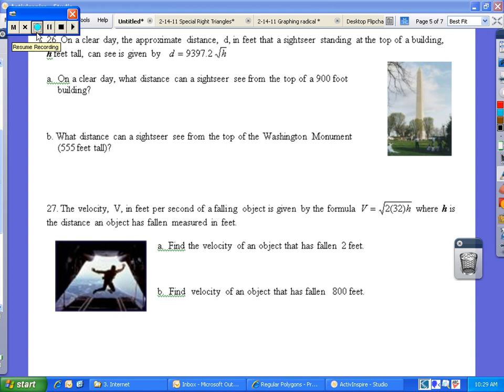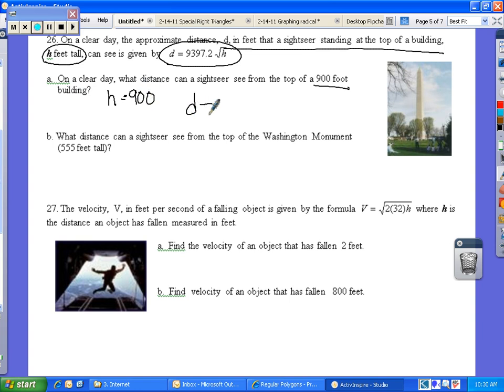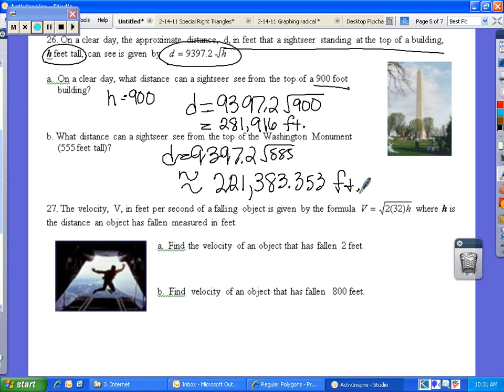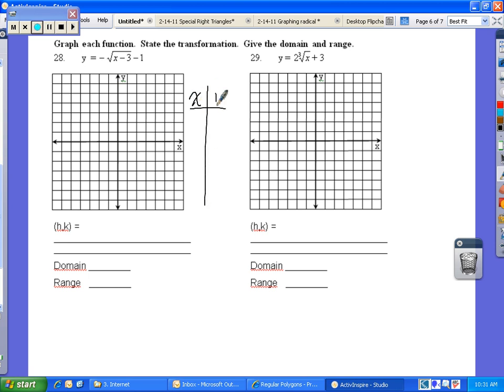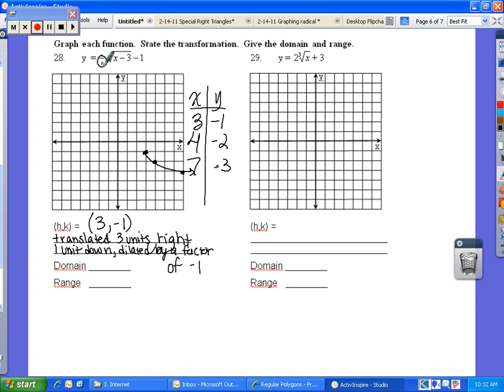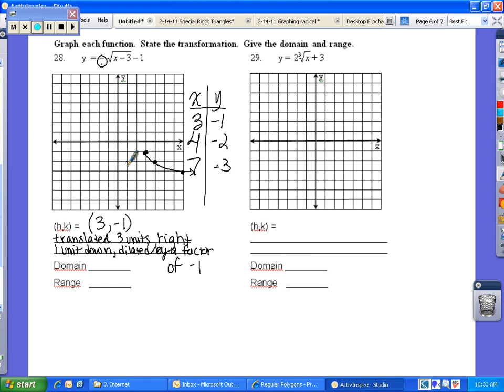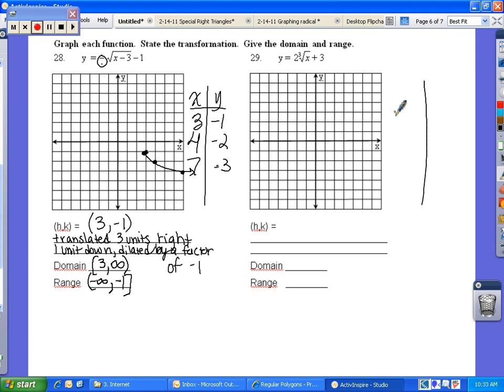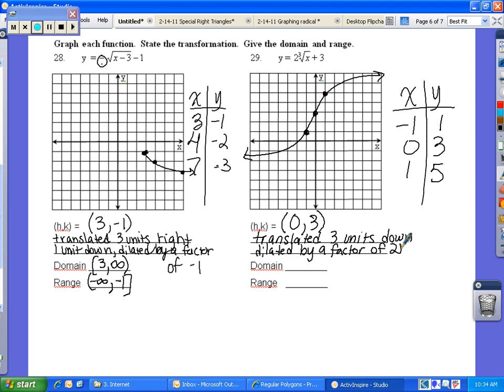Review for Unit 5 Quiz #3 page 3